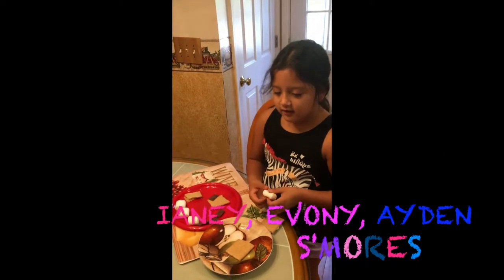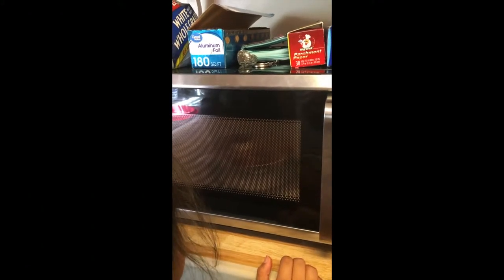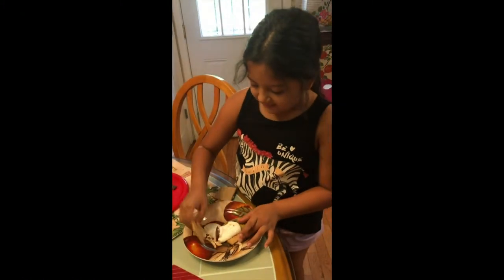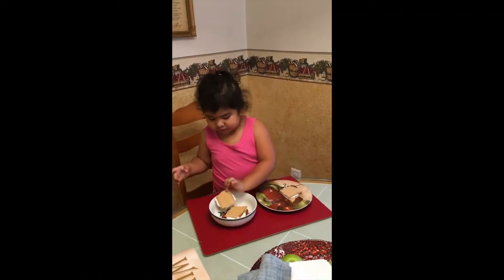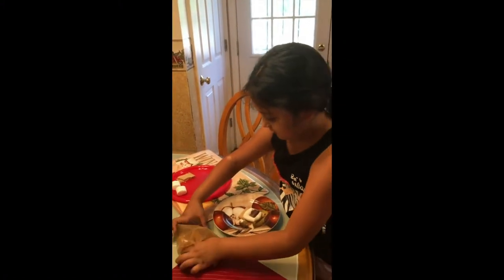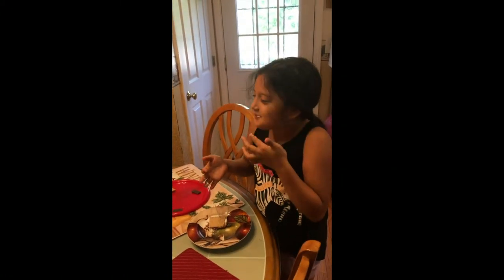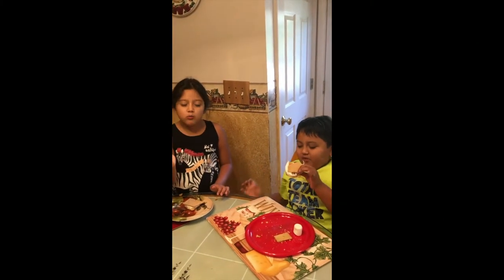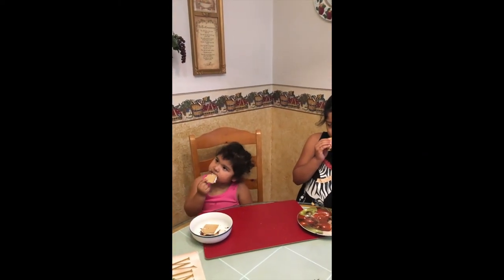S'mores, Anyone? A Sweet and Gooey Treat for Kids of All Ages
About This Video : Join three kids as they embark on a delicious and fun-filled adventure making and eating s'mores. Watch as they carefully prepare the ingredients and assemble the classic treat, and then see the joy on their faces as they take their first bite. This video is perfect for anyone looking for a fun and easy dessert recipe to make with their family or friends. Whether you're a fan of s'mores or just love watching kids enjoy their treats, this video is sure to make you smile.